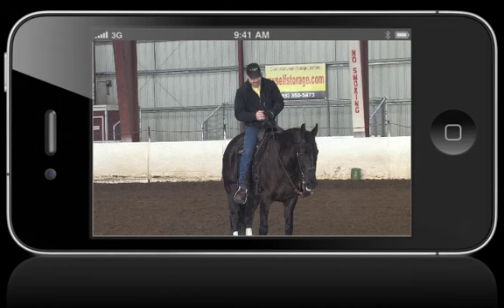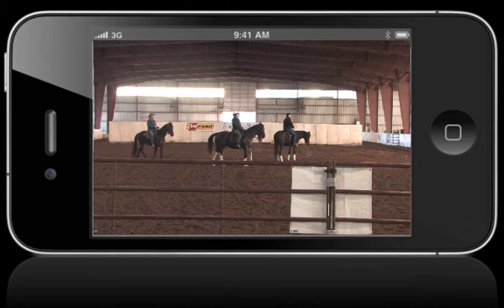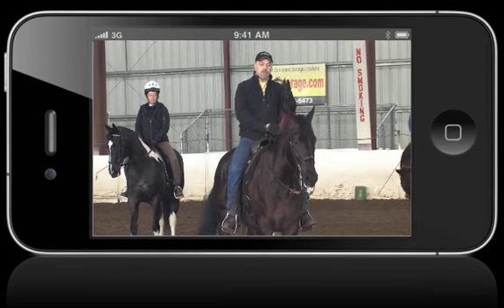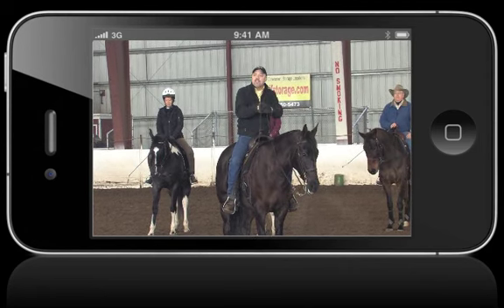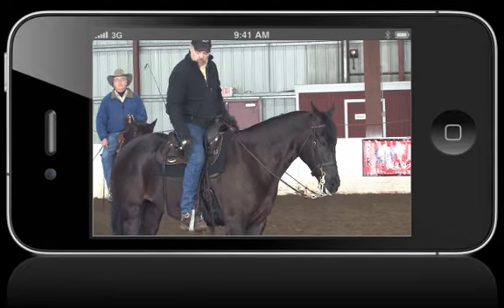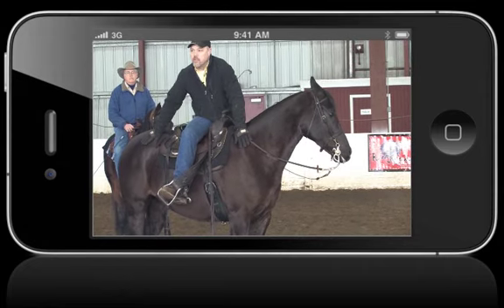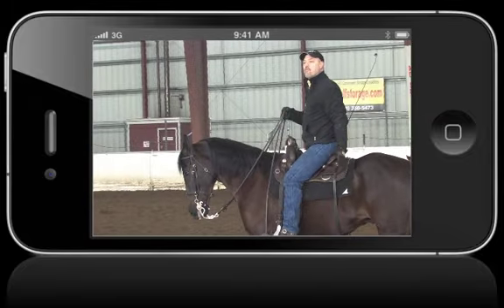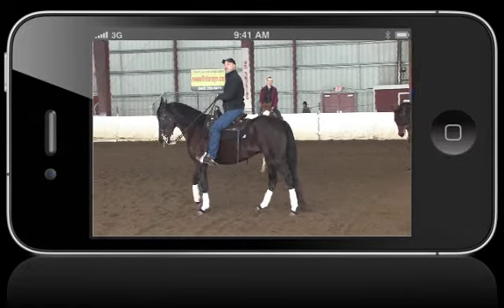Cues and Aids for Western Dressage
This was a demo how to use cues and aids for riding Western Dressage. Notice that in the beginning of this video that all the leadchanges where done one handed and in the bridle with a 6 yr PMU QH. This footage was shot at Washington Horse expo in Clark County Events Center Feb 2011